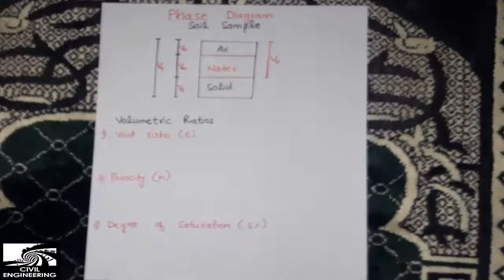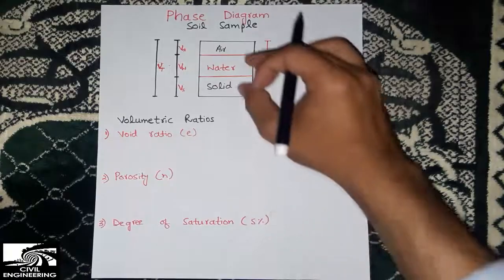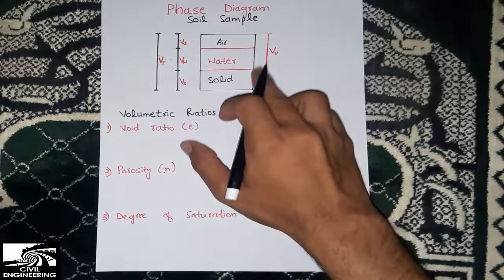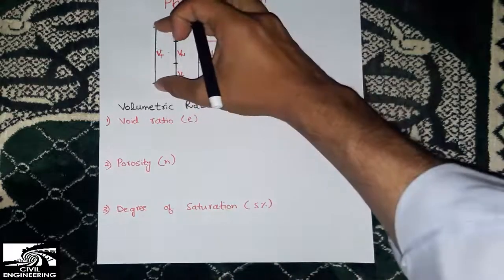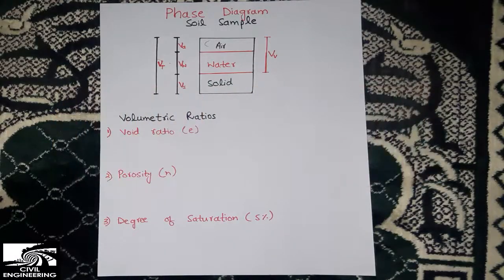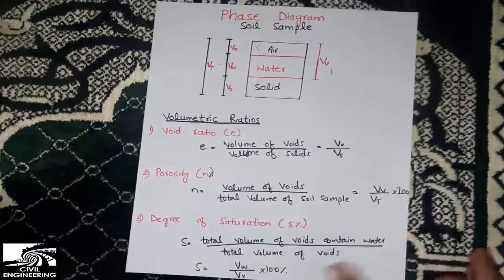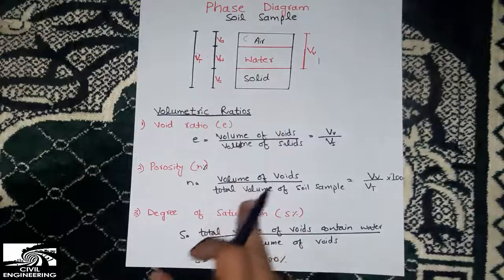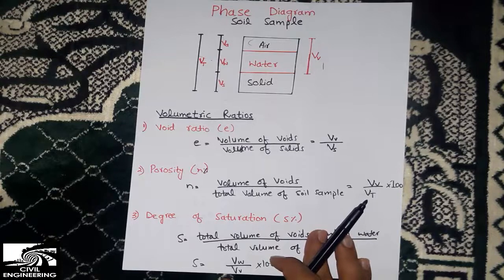Phase diagram of Soil Sample || Basics of Soil Mechanics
This video shows the basics of soil mechanics. In this video phase diagram of soil sample has been discussed very clearly, that what is phase diagram, what are the components of phase diagram. Phase diagram includes solid, water and air.